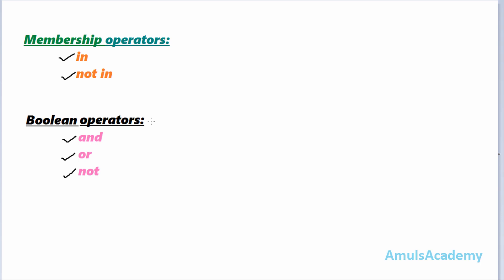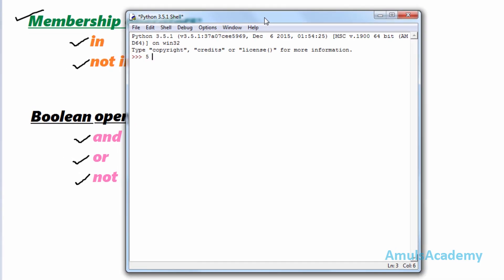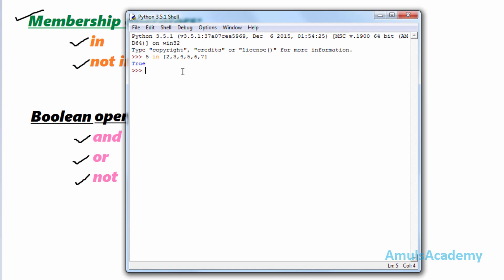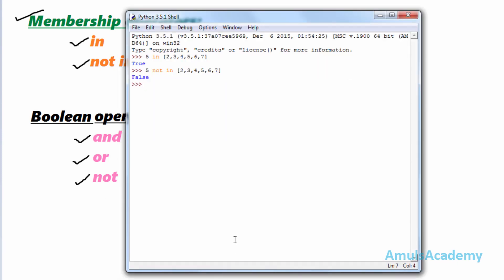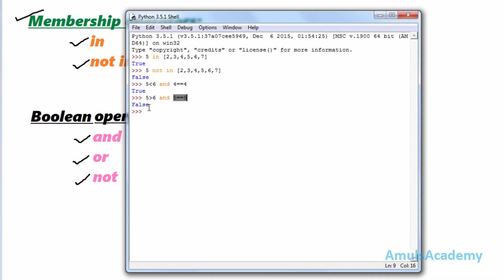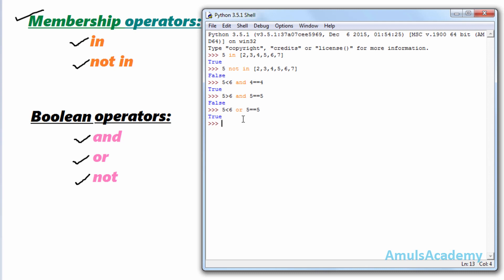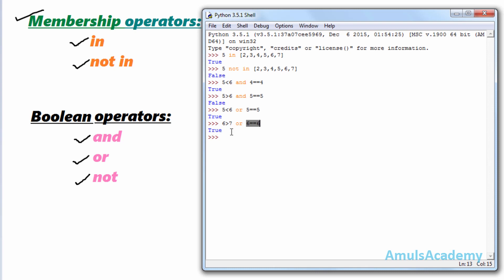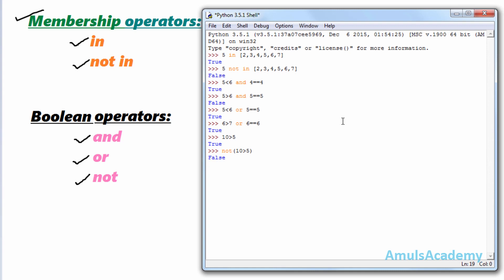Python Programming Tutorial - Membership Operators and Boolean operators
In this Python Programming video tutorial you will learn about Membership operators and boolean operators in detail with example

In this tutorial first we will learn in and not in operators with example after that we will see what are and or not .